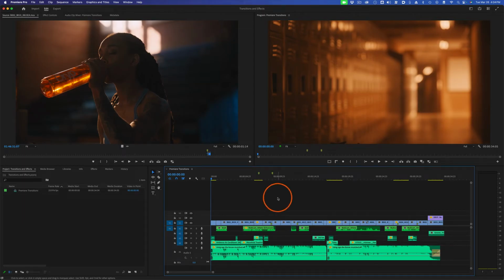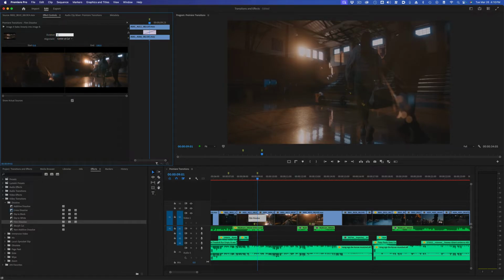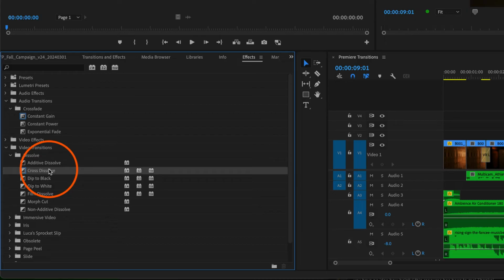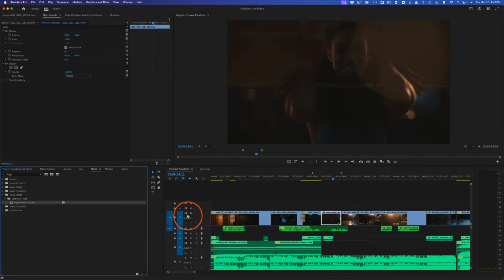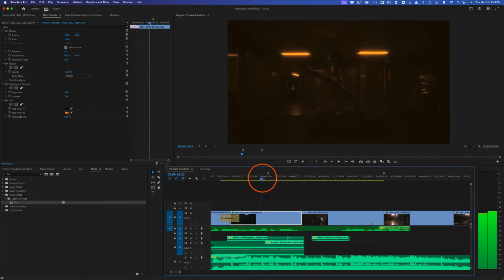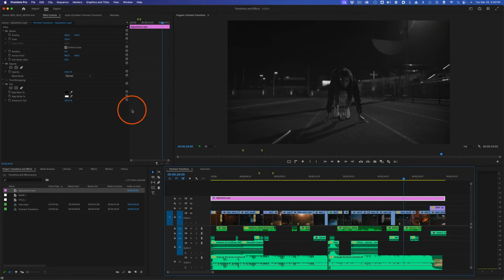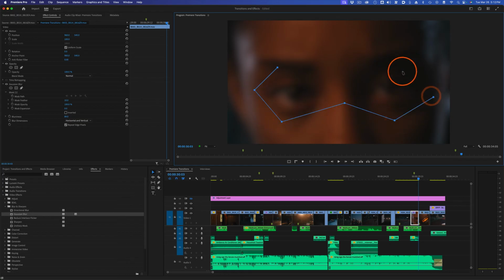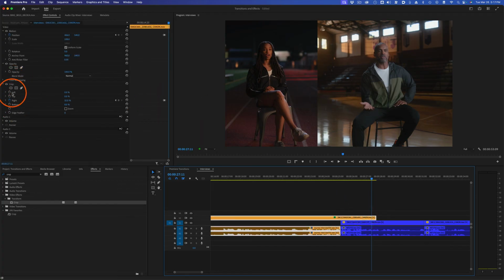Transitions & Effects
Learn how to apply transitions and effects.